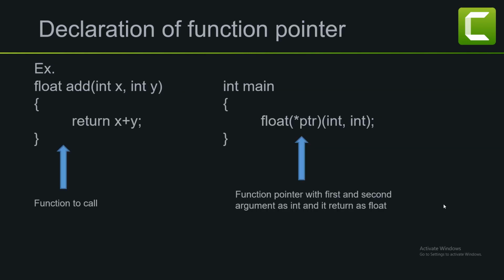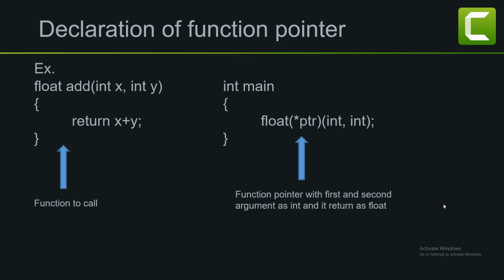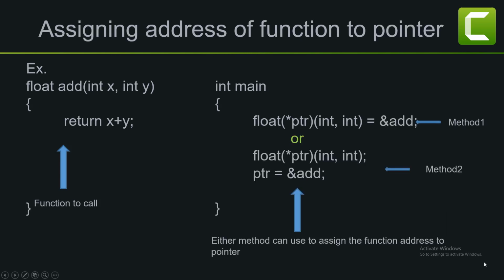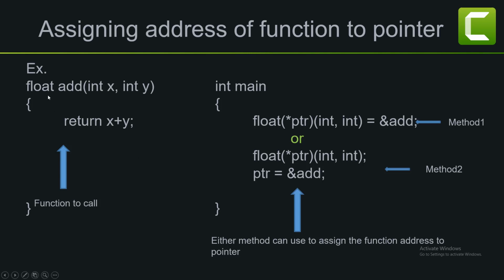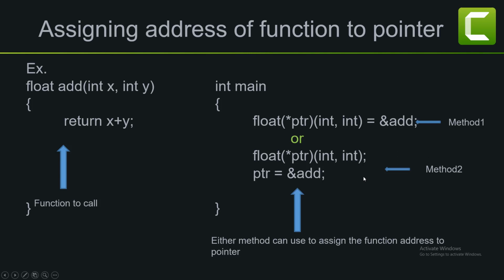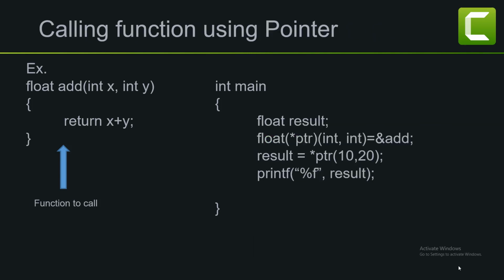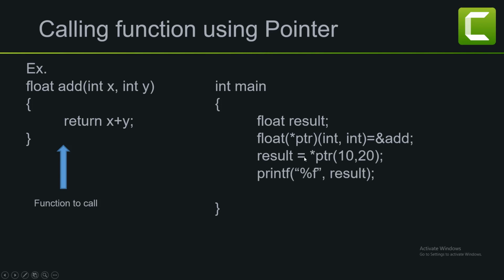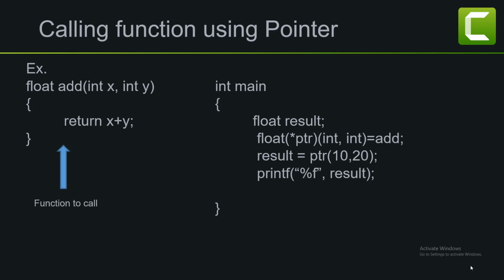Function Pointers in C programming Language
In this video you will learn basics about Function Pointers in C programming language.